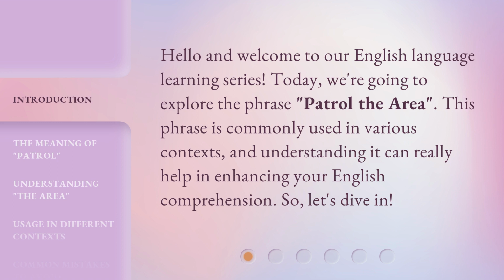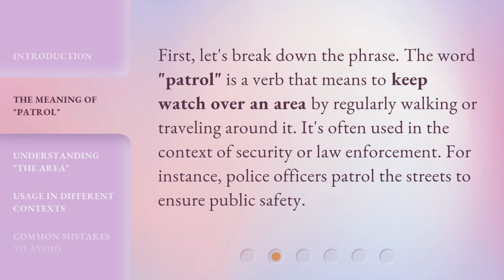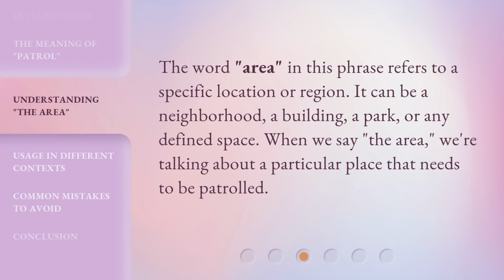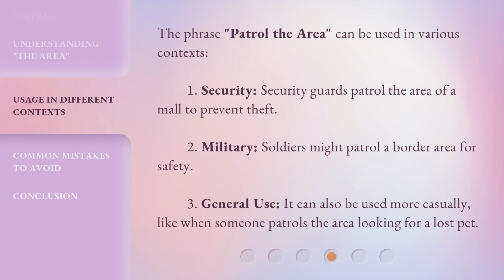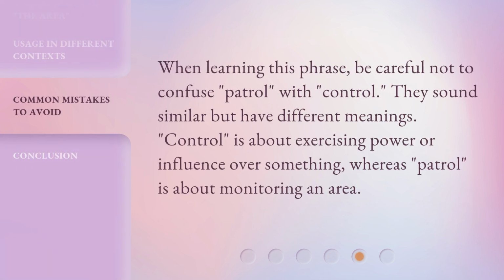Understanding "Patrol the Area": A Guide for English Learners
Mastering 'Patrol the Area': A Guide for English Learners • Unlock the secrets of 'Patrol the Area' and enhance your English skills with this comprehensive guide. Learn the meaning, usage, and nuances of this common English phrase, and watch your language abilities soar!

00:00 • Introduction - Understanding "Patrol the Area": A Guide for English Learners
00:29 • The Meaning of "Patrol"
00:53 • Understanding "the Area"
01:14 • Usage in Different Contexts
01:42 • Common Mistakes to Avoid